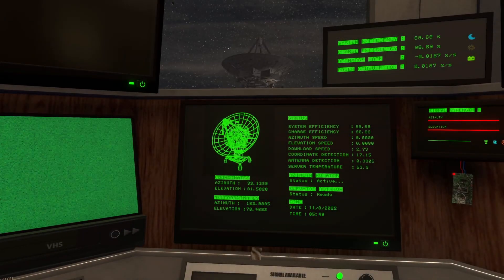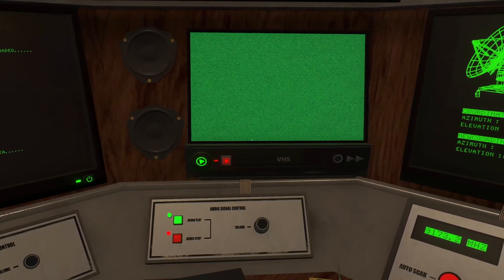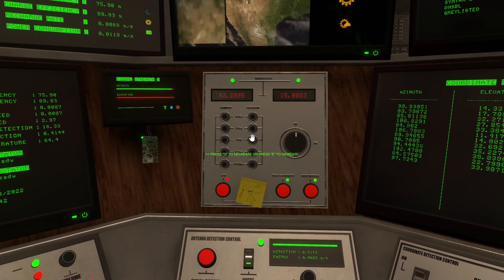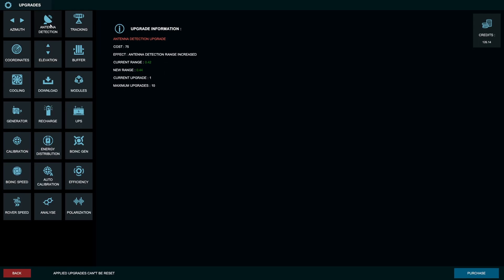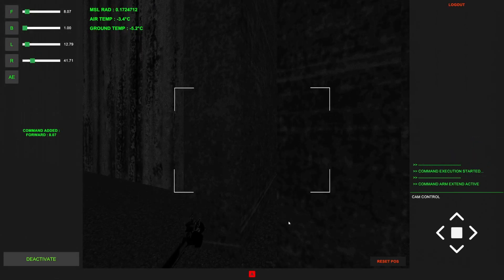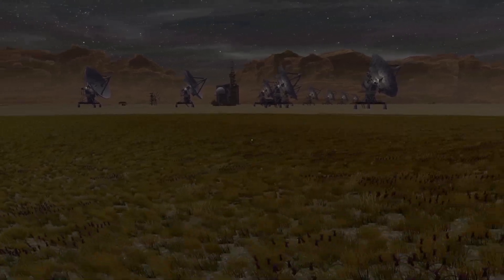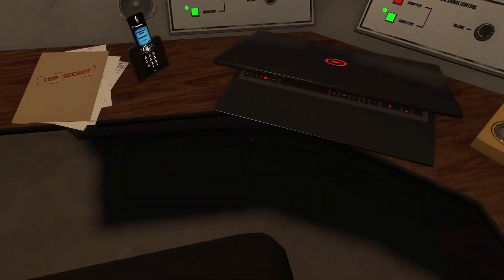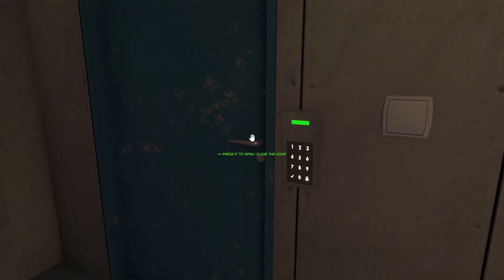There's Something In These Buildings! Slowly Getting Better At This | Signal Simulator Ep. 3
Doing better with signals, still no event or story signals though. I did have some creepy stuff happen and found something interesting!

Signal Simulator is a game inspired by SETI. Take the role of a scientist to find an extraterrestrial signal .Control massive Radio Antennas by using interactive control in your Observatory. Detect , download and decode unknown or story telling signals. Manage and Maintain an electrical system to improve your systems and make it more efficient. Detect more signals, earn credits and upgrade your systems to improve their performance. Find story telling signals that will give you more data and will tell the story of explorers out in the space.